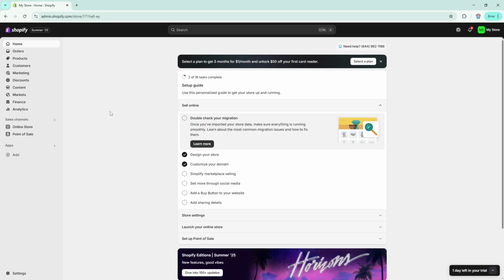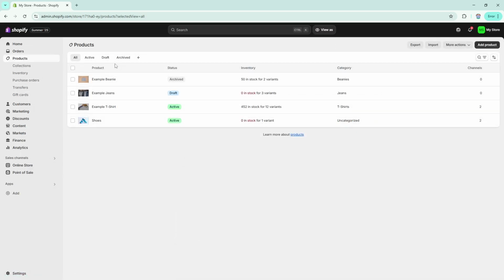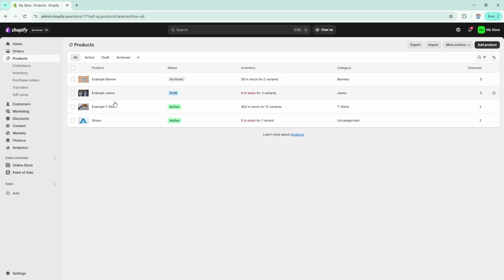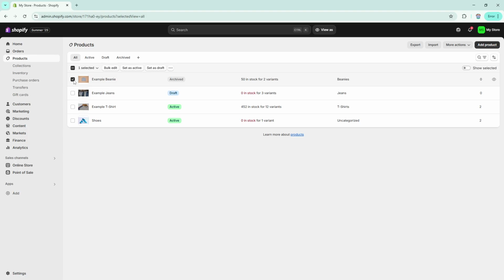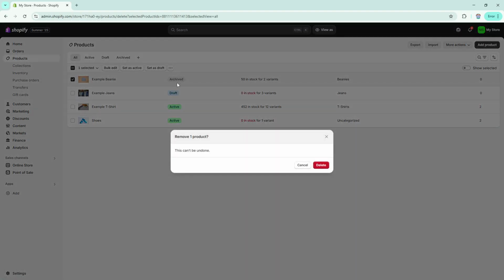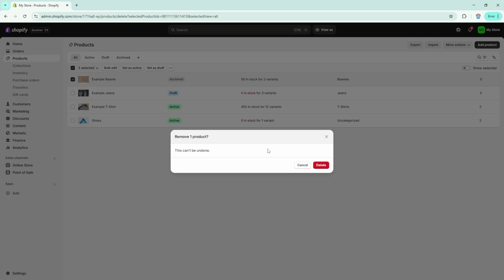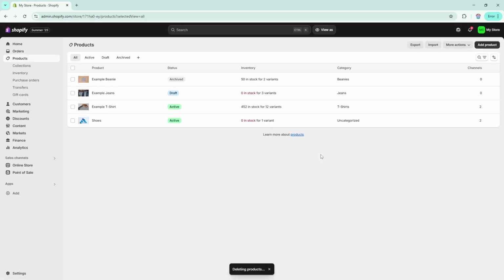How to delete products on Shopify [2025 Easy Guide]